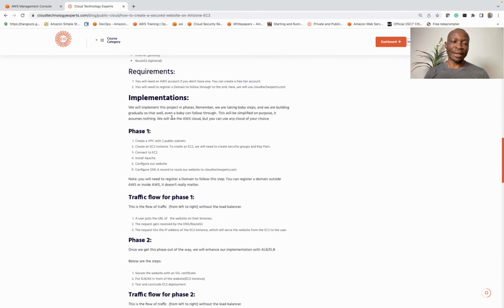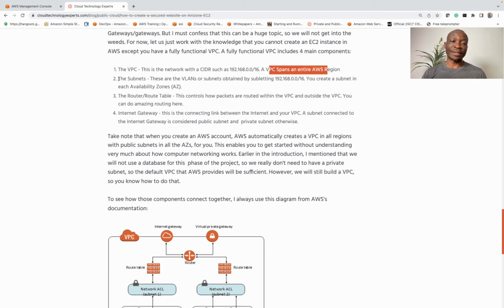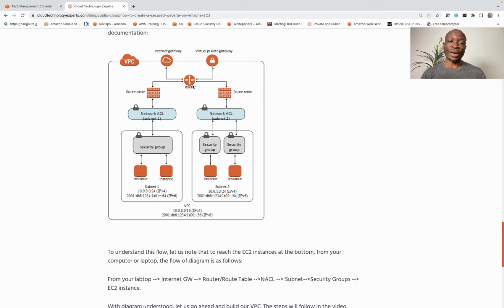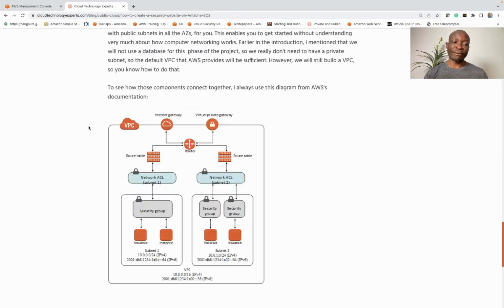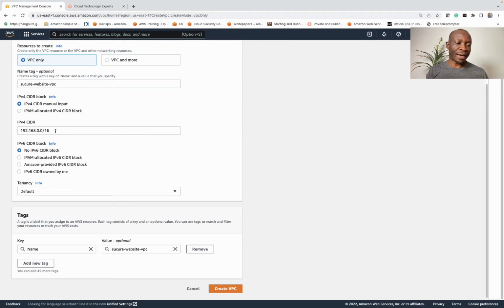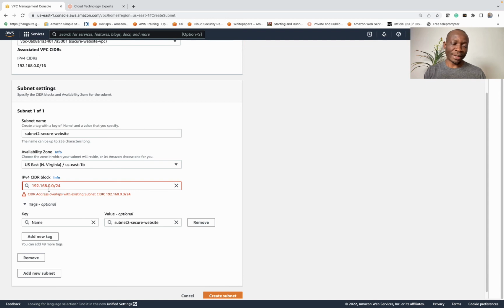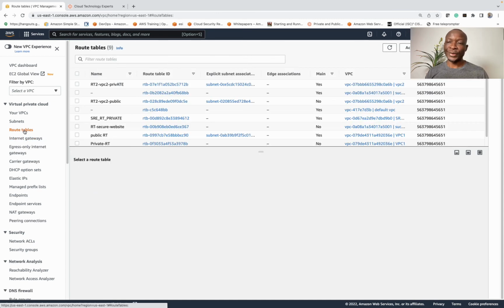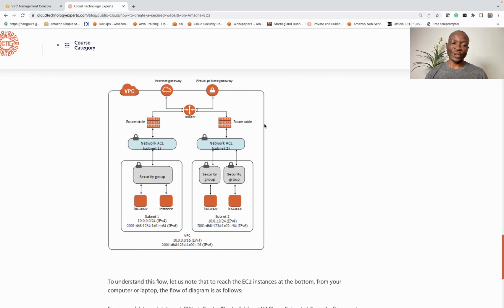Secure website on EC2 part1: Create the VPC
In these series of videos, we learn the fundamentals of IT infrastructure. We will learn about EC2, Docker, Kubernetes, Linux, Networking Essentials. This is a beginner-friendly series. In this video we create the VPCs required for the project.